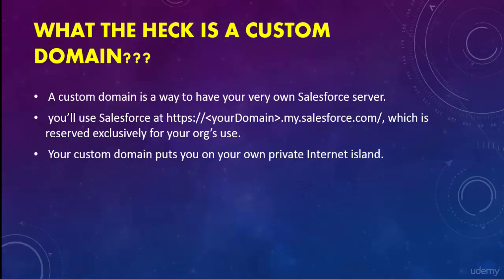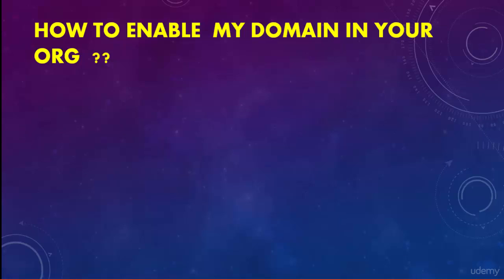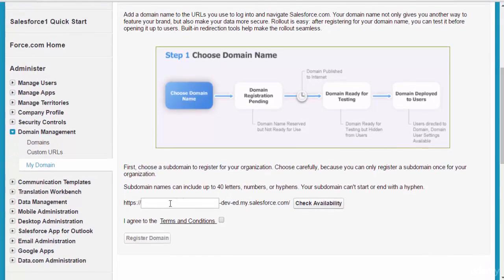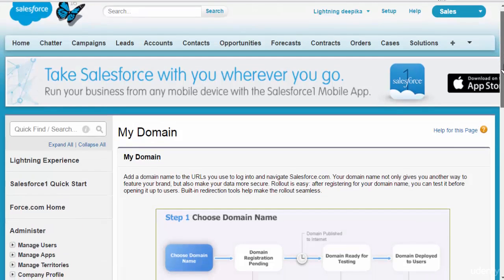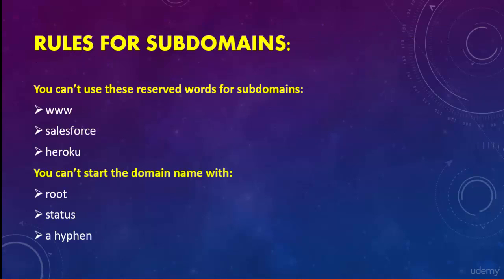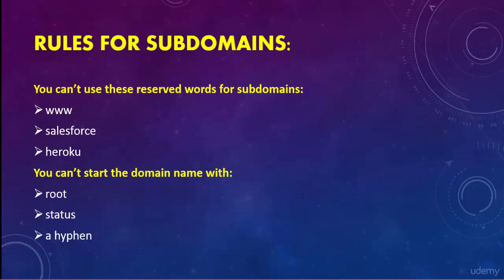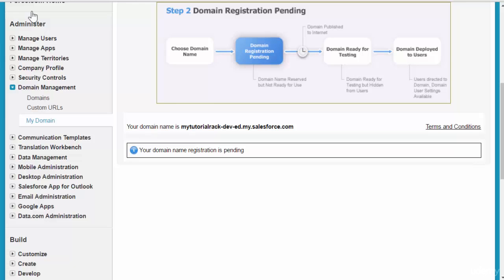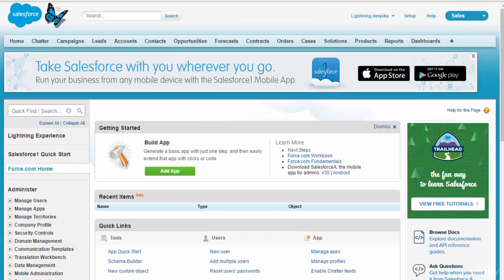Salesforce Lightning Demo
Online Self Learning Videos with Project
+ Experience Certificates+ Placement =Job@ 17,500/- Rs Only

Our Special Features:
• Life Time Access to All Videos
• Extensive emphasis on lab exercises that are all based on real world scenarios.
• Comprehensive and most up-to-date courseware.
• Very Less pricing (corporate discounts).
• Free Resume Making
• Complete Syllabus with lots of Examples, real time assignments & practical

Courses We Provide

• SAP (All Modules)
• S4 HANA (All Modules)
• Oracle Apps (All Modules)
• Oracle (All Technologies)
• Microsoft (All Technologies)
• Blockchain
• Internet Of Things
• Cybersecurity
• UI/UX Design
• CAD/CAM/CAE
• Selenium Testing / ETL Testing / Software Testing
• PLC/SCADA
• Data Science / Python /
• Machine Learning/ Artificial Intelligence
• Salesforce/ Microsoft Azure/ Amazon Web Services
• DevOps
• Android
• Robotic Process Automation
• Vmware
• JAVA
• Microsoft .Net
• PHP/ MySQL
• SAS
• Angular JS
• Linux
• Ethical Hacking
• Hadoop/ Spark/ Tableau
• Digital Marketing/ SEO
• PMP Certification
Project With Experience Certificates
• Good Opportunity for all Fresher’s to get an exposure on project
• Any Fresher Candidates will have only Subject Knowledge, but they will not have real time Exposure….. By Doing this Candidate will get Project Exposure and will be able to show Exposure equivalent to real time Software Developer, which companies are expecting from Fresh Candidates, that will help them to get job Easily…
After Completion of Project We Provide Experience Certificates to file your gap in Resume/Career. We Provide following Documents.
Email verification, Telephonic verification, Third party verification, Physical verification will be taken care.
Documentation Processed
1.Appointment letter
2.Promotion Letter
3.Salary slips
4.Experience certificate
5.Relieving letter
6.Resignation mail acceptance from HR
8.Corporate ID card
9.Employee ID Number maintained in database
10.Form-16/TDS certificate of last Financial Year(Excluding Tax Authenticated by Chartered Accountant)
12.Employee reference for verification
14.Job profile Description
15.Resume modification from Naukri and Monster Professionals and uploading the same for better Job opportunities